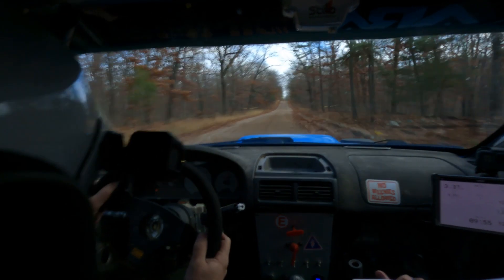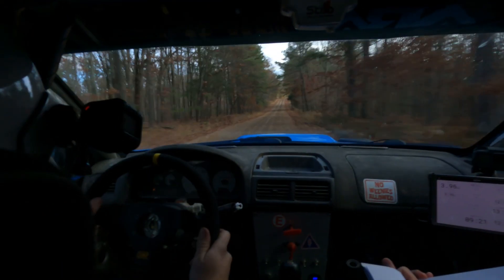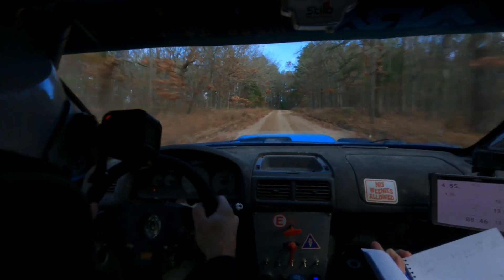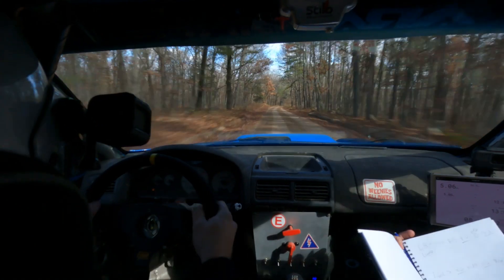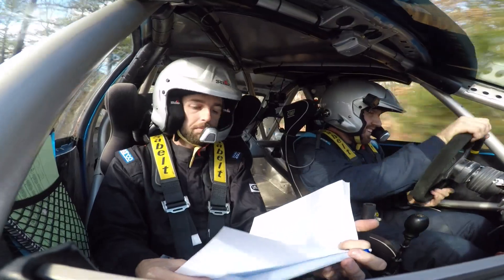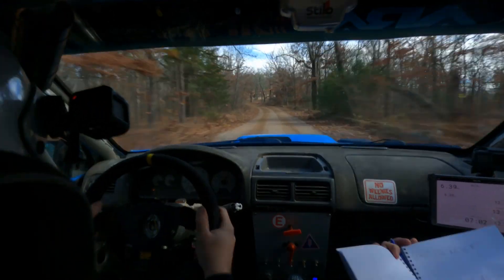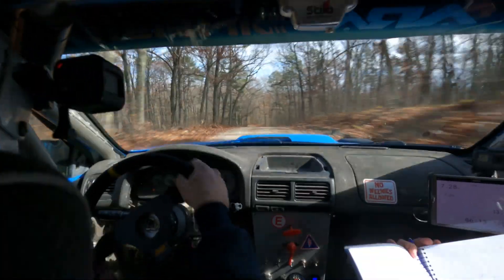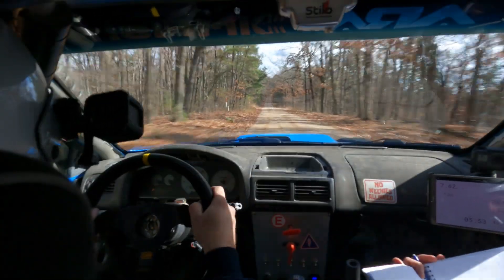Onboard Rally Footage | Subaru GC8 Rally Car | Show Me Rally SS9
This is Stage 9 of the 2022 Show Me Rally with @CameronAlford. This Stage was crazy fast and I took it pretty easy on the beginning Tarmac section, trying to feel out the car and figure out the grip on pavement.

Main tools I use:
Langmuir Crossfire Pro Plasma table
Miller 211 MIG Welder
Lincoln Square Wave 200 TIG Welder
Milwaukee M12 Stubby Impact (Huge timesaver)
Milwaukee 1/2 Cordless Drill
Milwaukee: Horizontal Bandsaw (with SwagOffroad conversion)
Makita 1/2 Impact
Dewalt Angle Grinder
Bucktool Direct Drive Belt Sander
Jackson Safety Welding Hood

Filming Equipment:

Canon 80D

Sony ZV1
GoPro Hero
Canon 10-18mm Lens
Rode Video Micro
Manfrotto Tripod